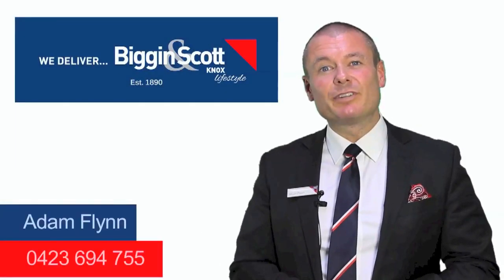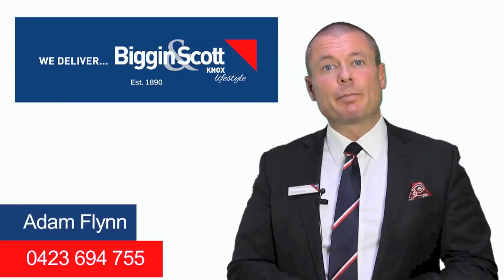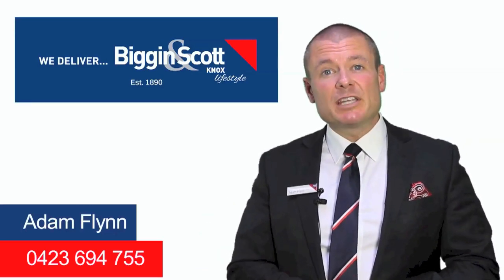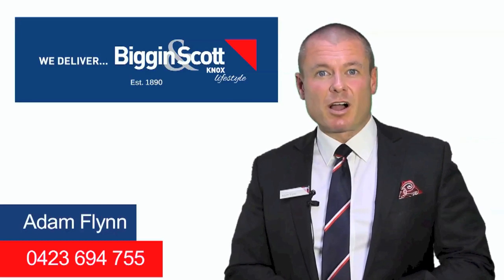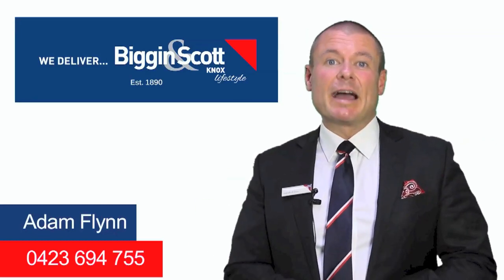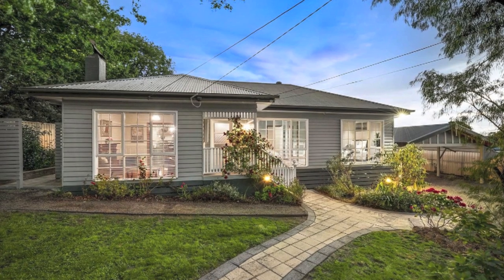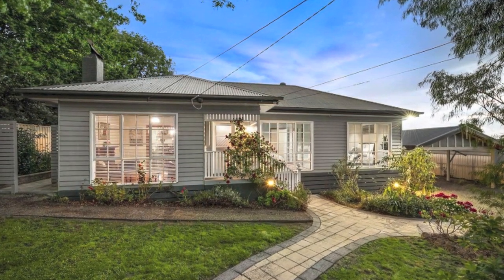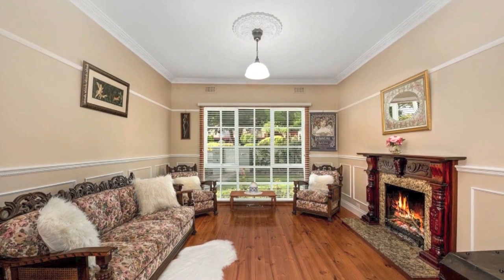10 Pascoe Road Boronia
Beautifully Renovated Character Home

Situated in an ever so highly sought after pocket of Boronia and within close proximity to all amenities including schools, shops and transport, is this beautifully renovated character filled home that is a must see for anyone wanting a quality home in a quiet location.

Boasting a charming formal lounge with fireplace, stunning kitchen with a huge island bench that adjoins to the formal meals area, enormous meals/family room, generously sized bedrooms with built in robes and the list goes on.

Throughout the home are character features including hardwood floors, detailed cornices, celling rose and elegant lighting.

If you are a tradesperson or are in need of space for a boat, caravan or trailer, then this feature packed home is perfect with the bonus of rear access, four carport accommodations, plus a two car garage.

Entertaining is made easy with a large under cover decked area and a huge backyard that would be perfect for fun filled days with family and friends.

Boasting location, size and all set on a huge parcel of land over 1000m2, this fantastic property is simply a must see!

Inspection we can assure you will not disappoint!